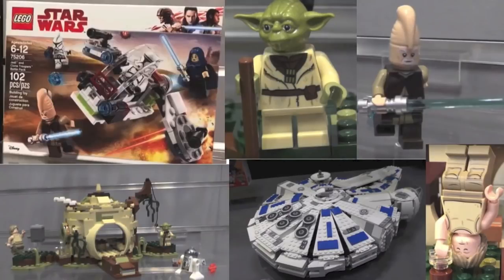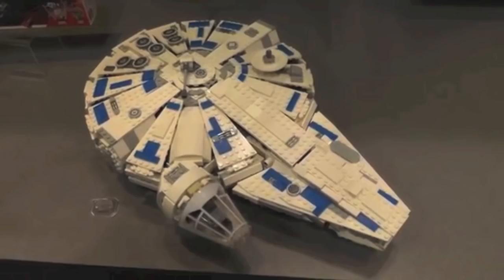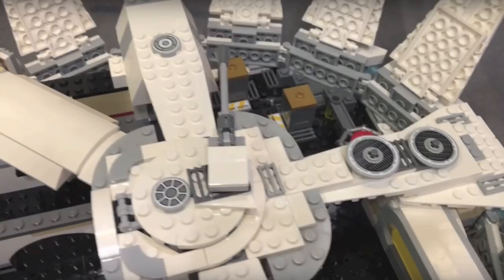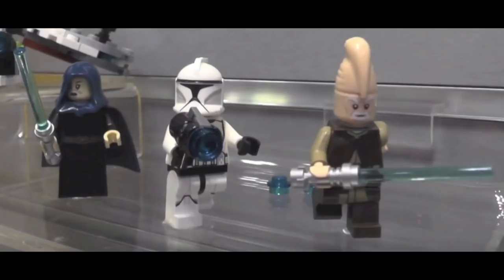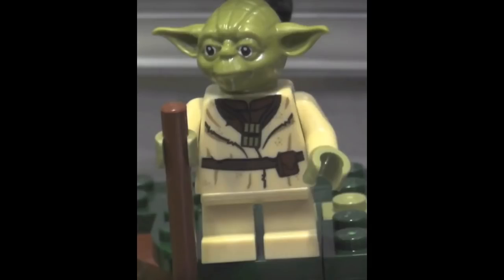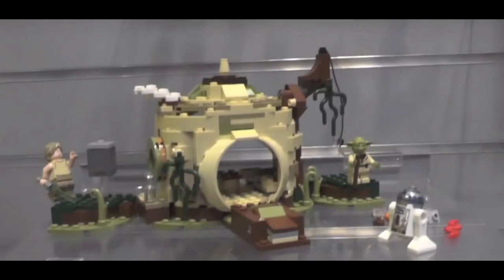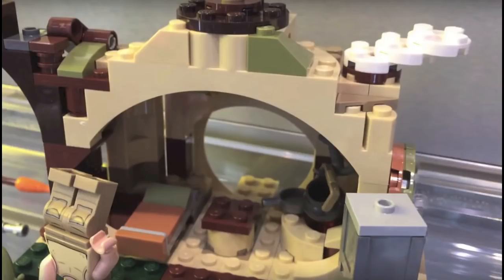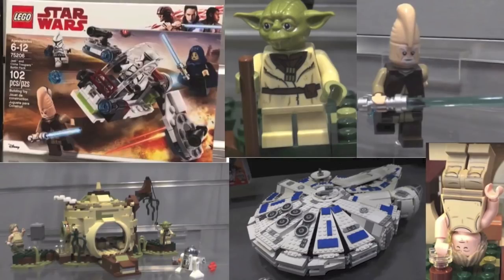Lego Star Wars 2018 Spring Sets Analysis - Yoda's Hut, Clone Troopers Battle Pack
These are a look at some of the 2018 Spring sets from New York Toy Fair 2018. We have Yoda's Hut, Kessel RUn Falcon, Jedi and Clone Troopers Battle Pack, and Darth Maul.